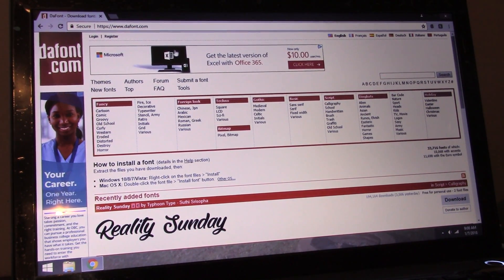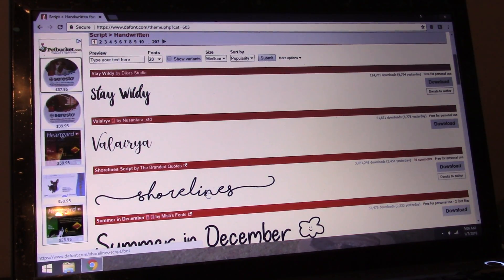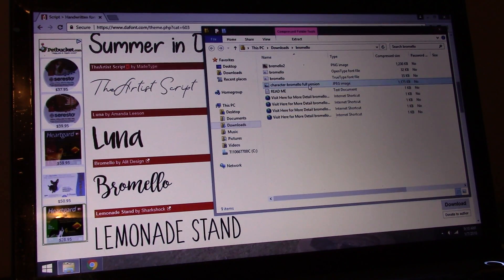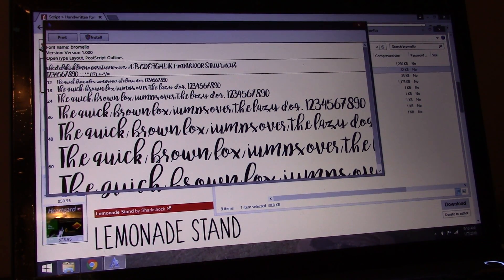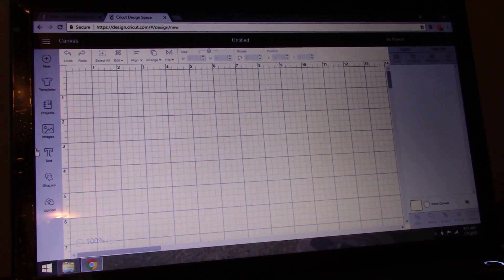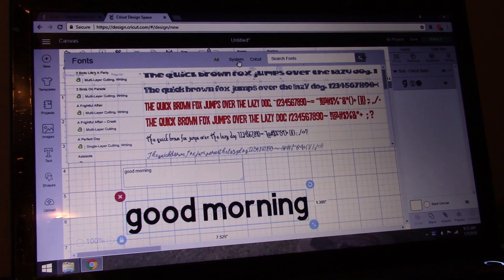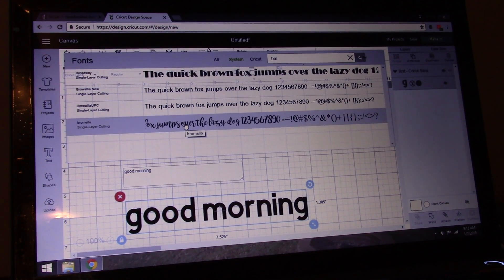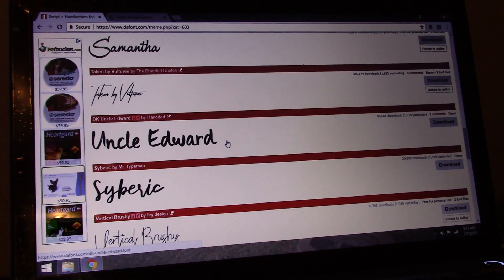Cricut - Downloading free fonts tutorial from dafont.com to design space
How to download and install fonts in design space. Free fonts for Cricut. Installing fonts for all users